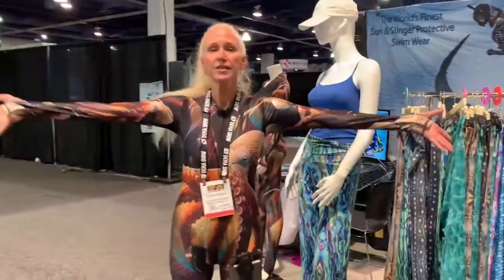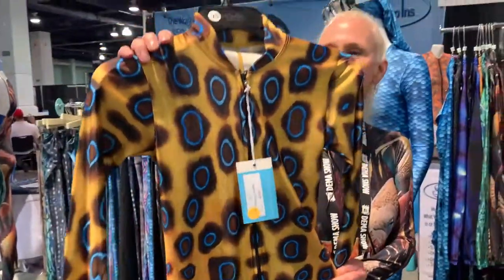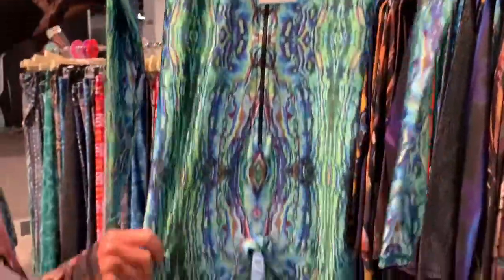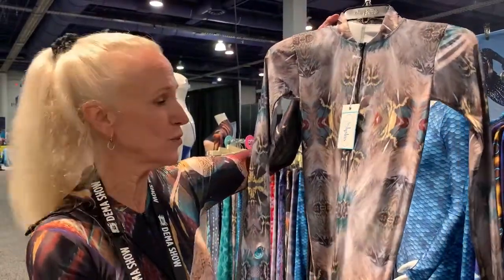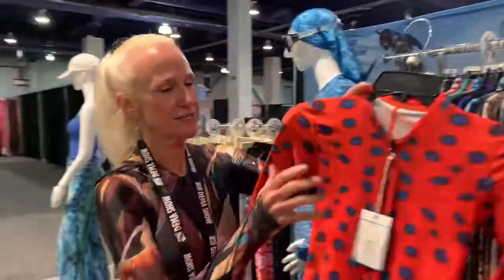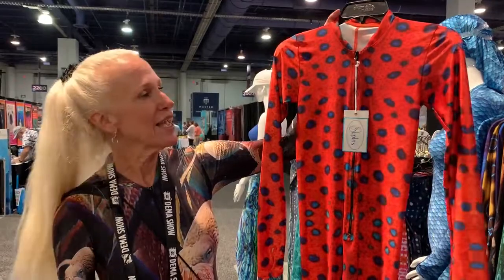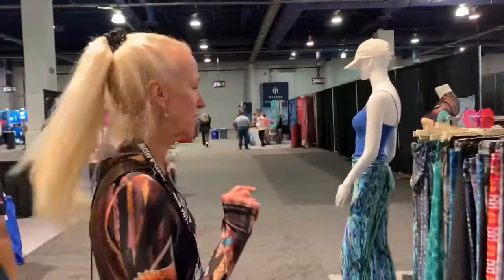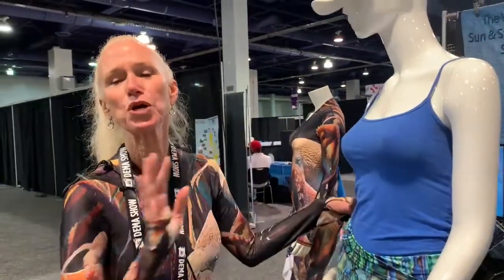SlipIns Showcases New Dive Skin Patterns At DEMA 2021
Check out the new patterns available for SlipIns dive skins.